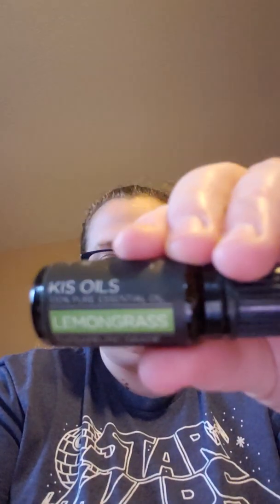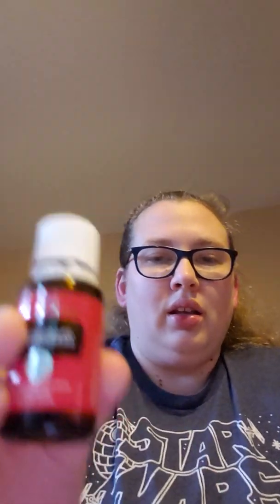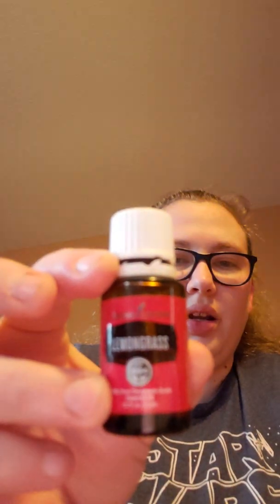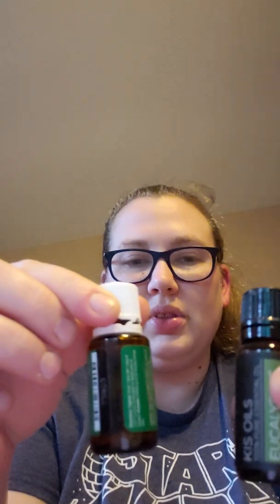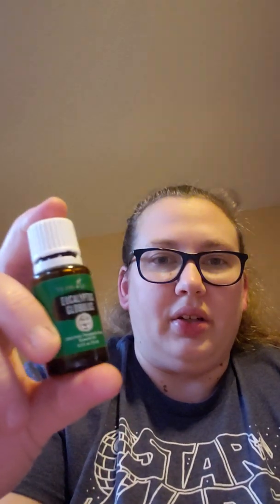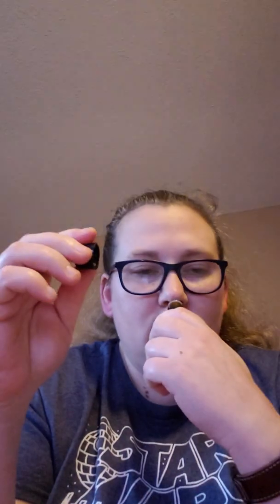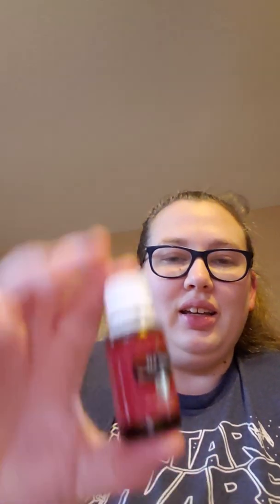How Young Living compares to Amazon Kis Essential oils #2